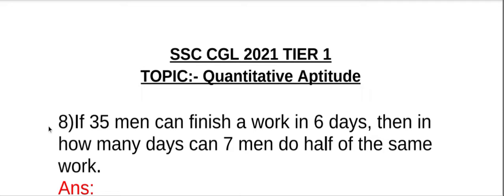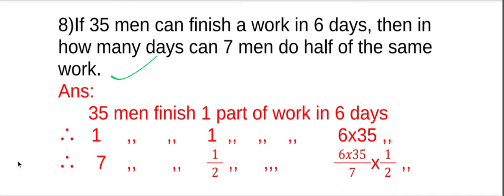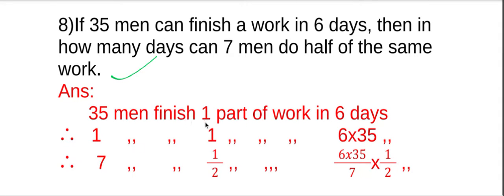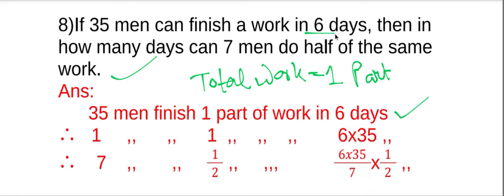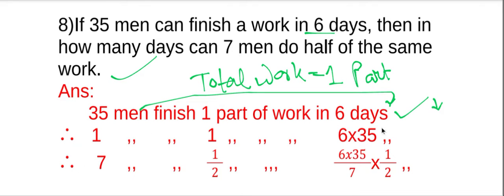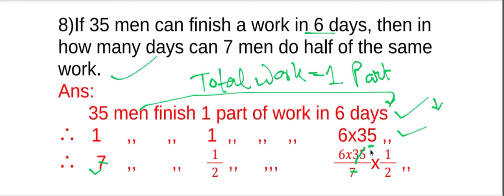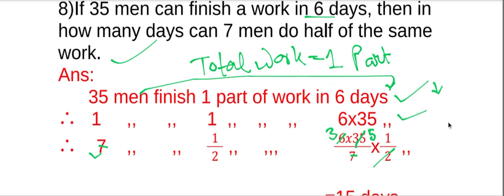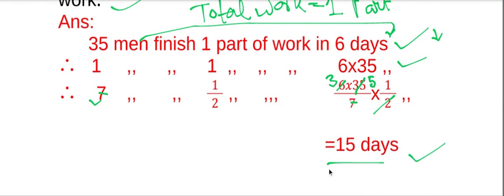If 35 men can finish a work in 6 days, then inhow many days can 7 men do half of the same work.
If 35 men can finish a work in 6 days, then in
how many days can 7 men do half of the same
work.

ssc cgl tier 1 2021